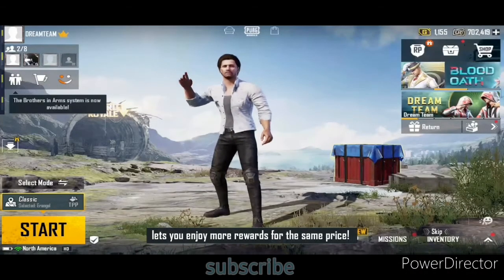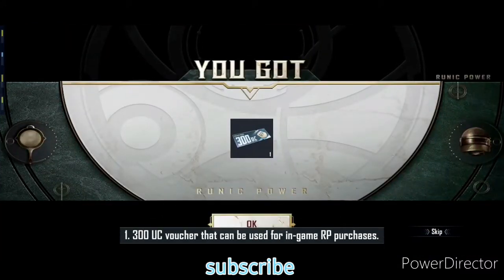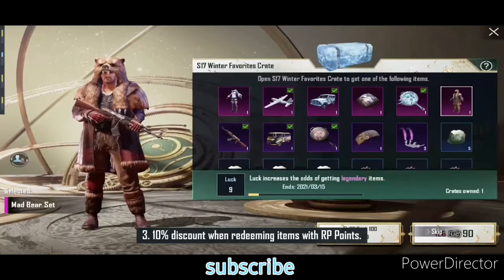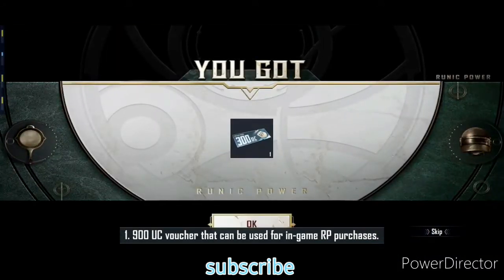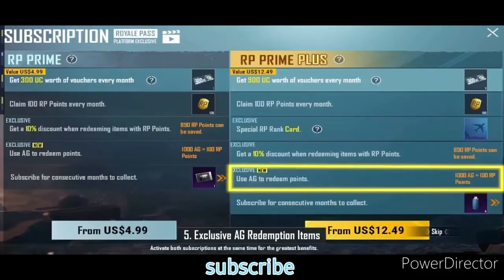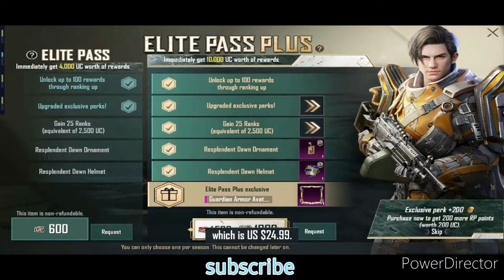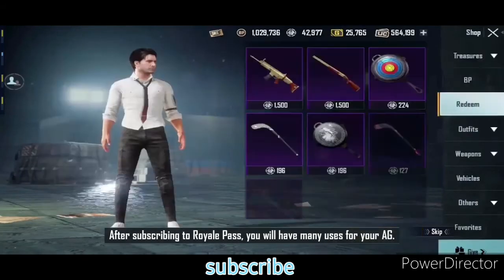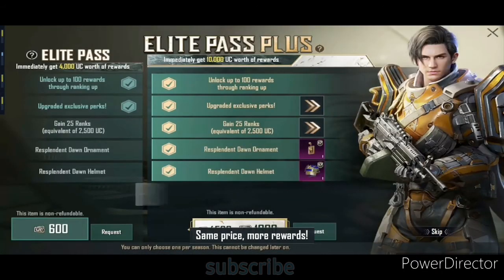Benefits for RP subscription in pubg mobile